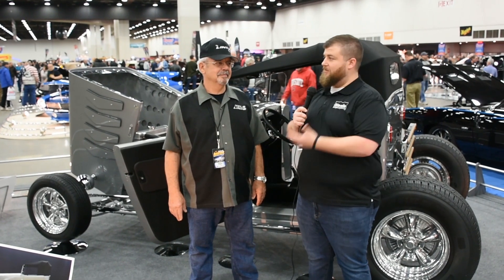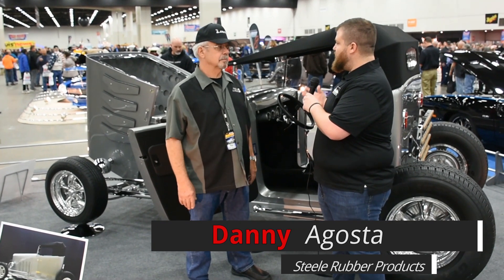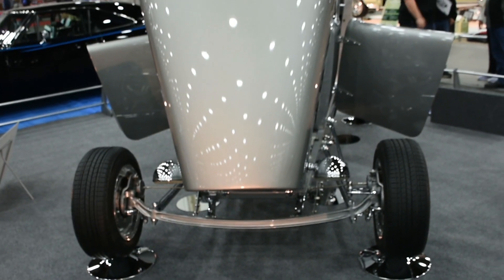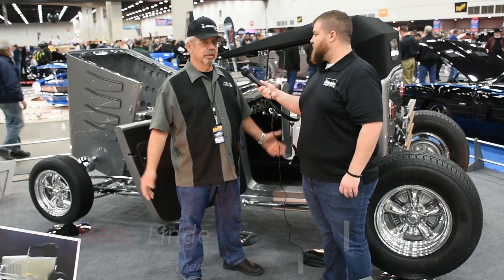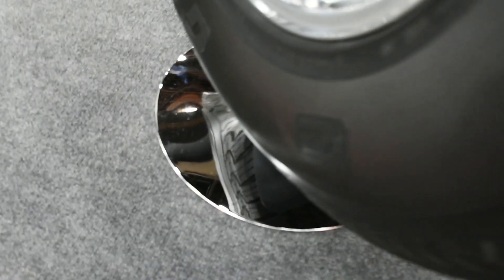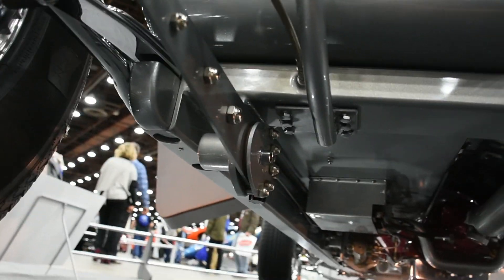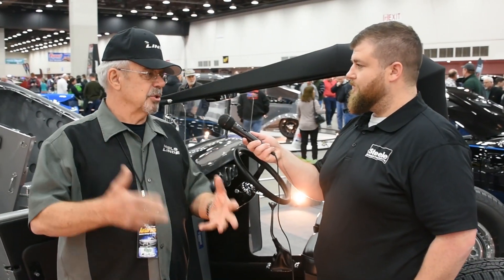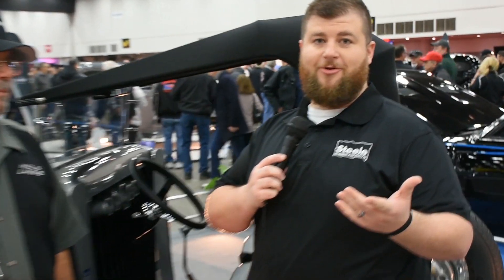The Linde Roadster at 2019 Detroit Autorama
Danny gets the details from Nels Linde about this one-off custom build that he designed and built himself. The Linde Roadster has received many awards including the Master Builder Award in Dallas Texas in 2017.

Let this beautiful 'Radical Show Rod' inspire you to get out there and build something cool!